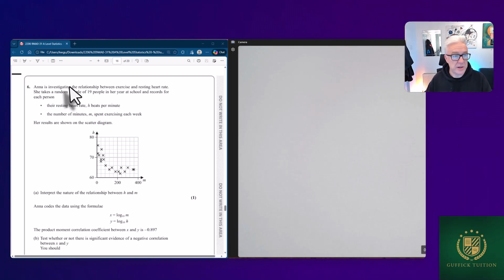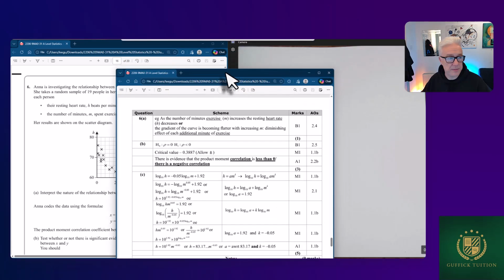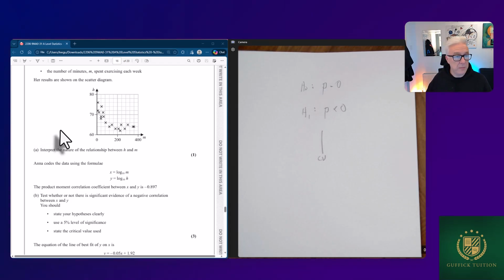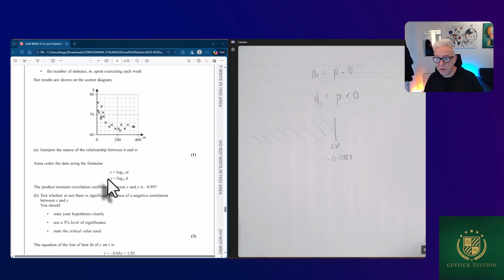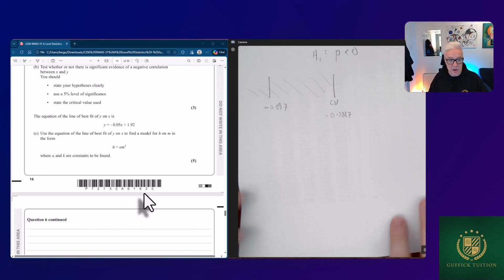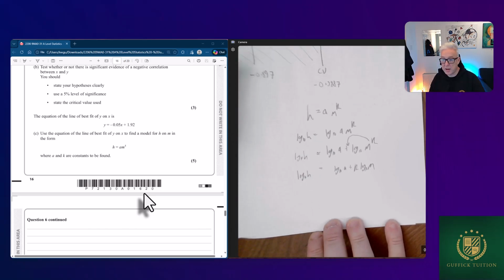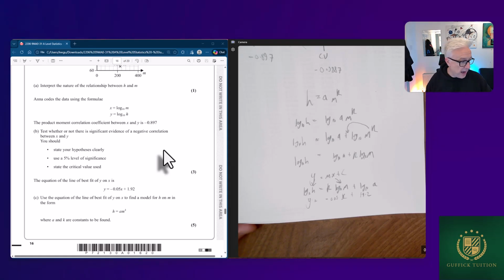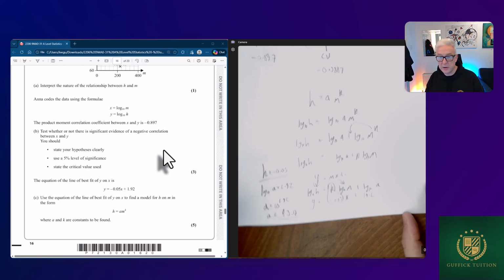Hypothesis Testing for PMCC (Q6 A2 P3 Statistics Edexcel 2022)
📞 𝗕𝗼𝗼𝗸 𝗮 𝗳𝗿𝗲𝗲 𝗰𝗼𝗻𝘀𝘂𝗹𝘁𝗮𝘁𝗶𝗼𝗻 In this video, Lee Guffick works through the final Statistics question from the Edexcel A-Level Maths 2022 paper, focusing on hypothesis testing using the Product Moment Correlation Coefficient (PMCC).
This question brings together scatter diagrams, interpretation of correlation, hypothesis testing at the 5% significance level, and logarithmic modelling. Lee carefully explains how to:

Interpret the relationship between exercise and resting heart rate

Set up null and alternative hypotheses for a one-tailed PMCC test

Use critical values to determine statistical significance

Correctly reject the null hypothesis when the test statistic lies in the critical region

Transform a logarithmic line of best fit into a power model of the form h = a m to the k

This is a high-value exam question that regularly challenges A*/A-grade students, and Lee explains it using a clear, examiner-friendly method that is ideal for revision.
⏱️ TIMESTAMPS:

Interpreting the scatter diagram and correlation

Setting up hypotheses for PMCC

Finding and using critical values (one-tailed test)

Conclusion of the hypothesis test

Converting the line of best fit into a power model

Solving for the constants a and k

✏️ TOPICS COVERED:

Product Moment Correlation Coefficient (PMCC)

Hypothesis testing (one-tailed, 5% significance)

Critical regions and decision rules

Logarithmic coding of data

Power law models

Lines of best fit

💯 EXAM TIPS:

Always state hypotheses clearly using population correlation (rho)

Check whether the test is one-tailed or two-tailed before using tables

Make sure your conclusion explicitly refers to the context of the question

When modelling, link logarithmic transformations back to the original variables

📚 ABOUT GUFFICK TUITION:
Lee Guffick is a former Head of Mathematics and experienced A-Level Examiner who helps ambitious students achieve A*/A grades and secure places at top universities including Oxford, Cambridge and leading US institutions.